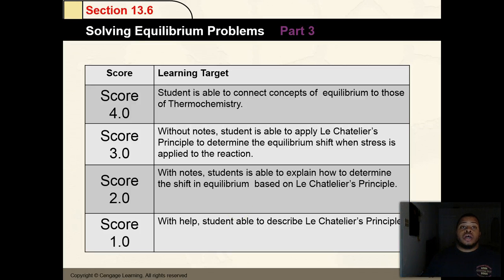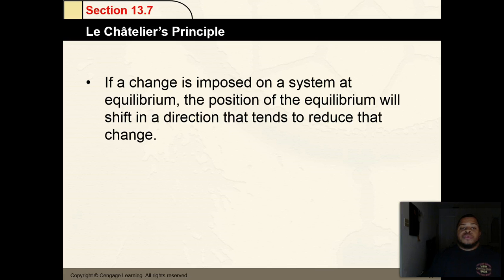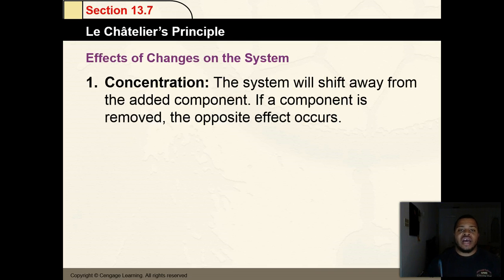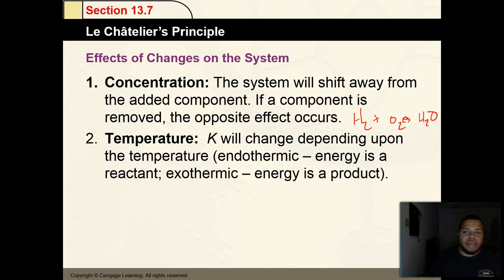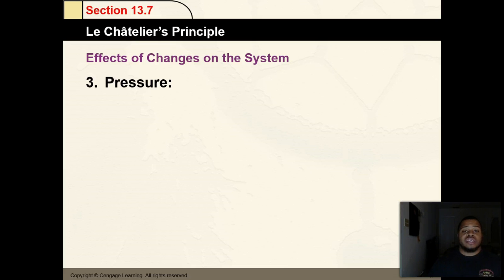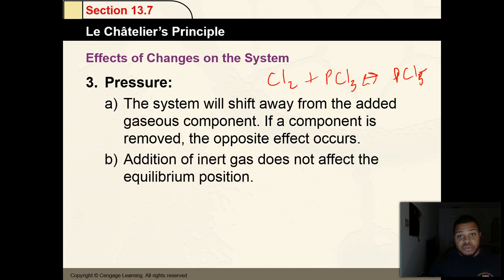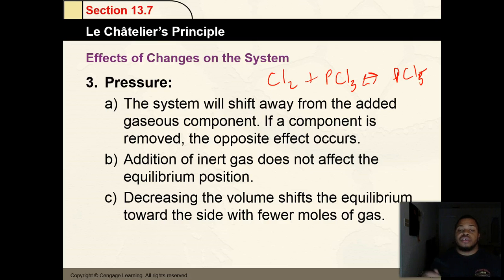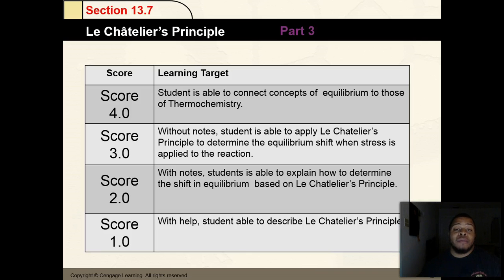AP Unit 6.4-LeChatleier's Principle